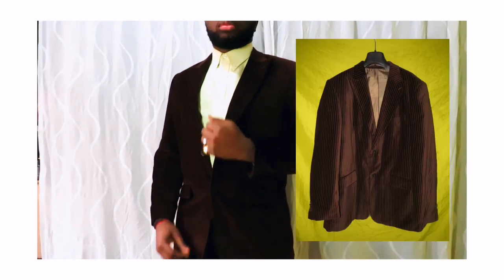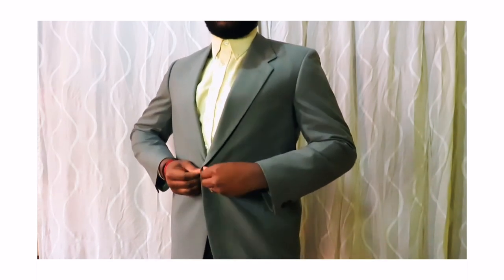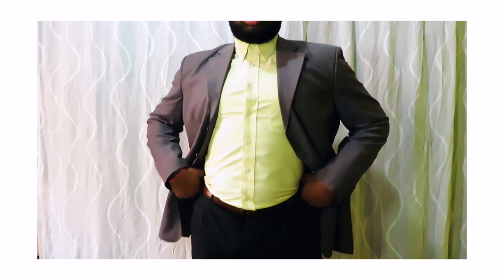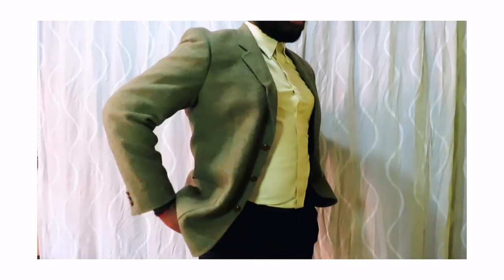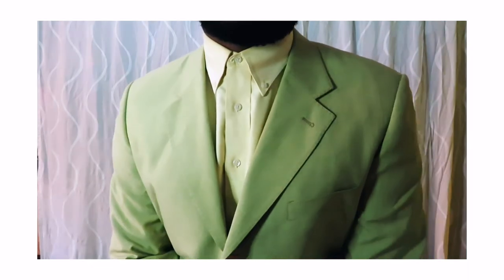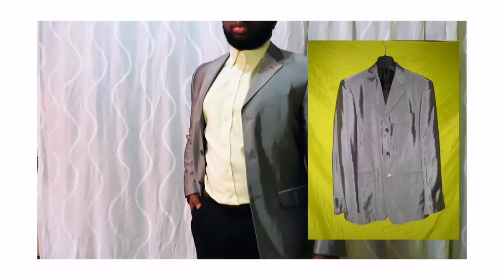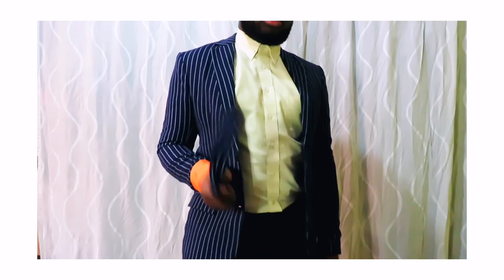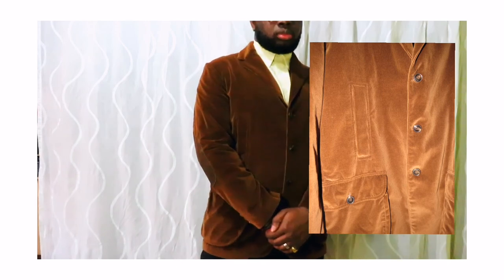Showing my massive Vintage Blazer Collection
In today's video i am going to show my massive vintage blazer collection.
Some blazers are thrifted from the flea market in my town or from thrift stores, some blazers come from my dad's wardrobe and the rest is from my closet.
Tell me which vintage or thrifted blazer was your favourite.
Thrifted blazers collection. Suit collection.
This is my blazer collection 2020.